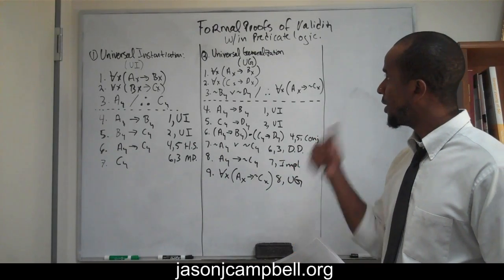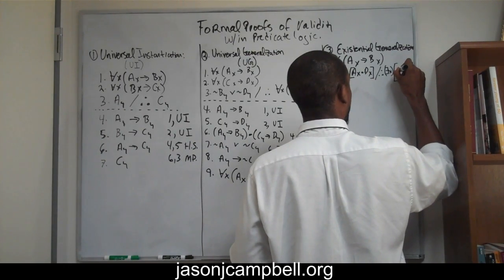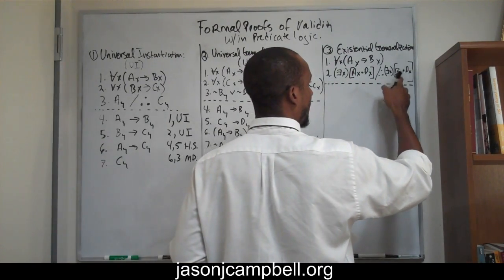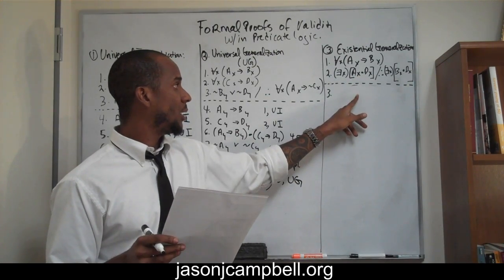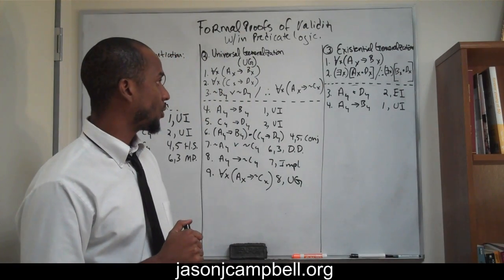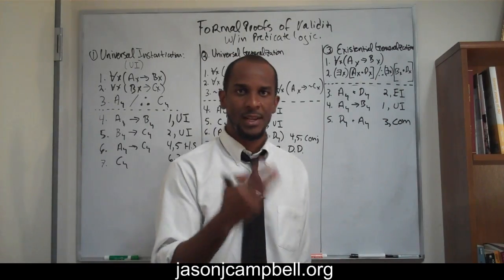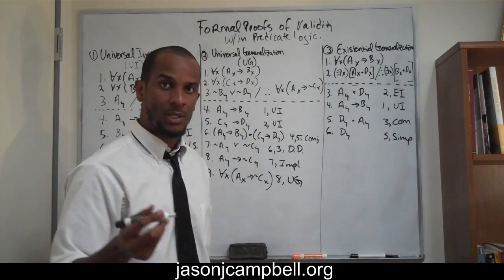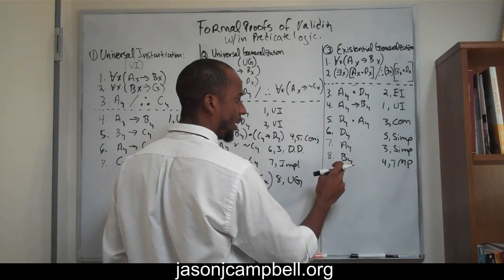6. Logic Lecture: Predicate Logic: Formal Proofs of Validity: Existential Generalization